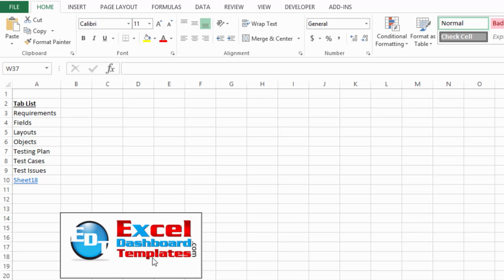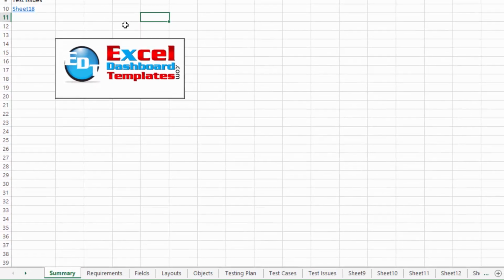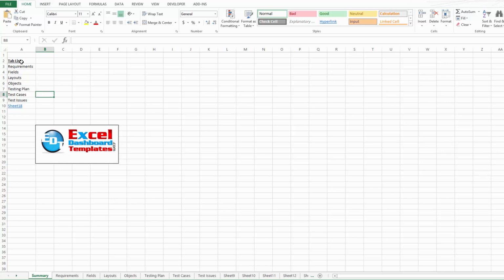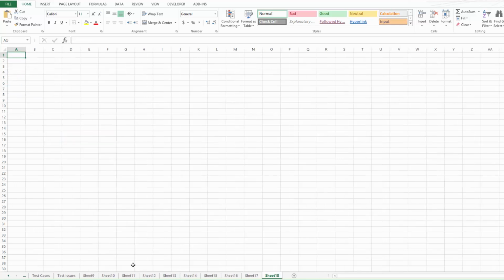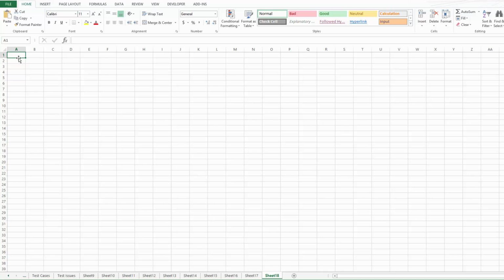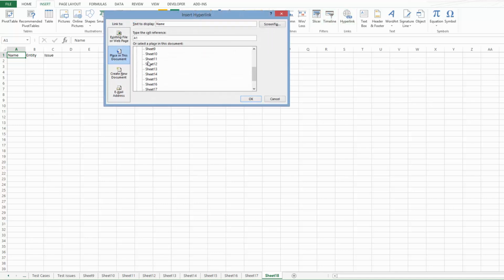How-to Quickly Find and Jump to the Right Worksheet Tabs in Your Excel Workbook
Learn how to quickly navigate to the right Excel worksheet tab right away and back again.